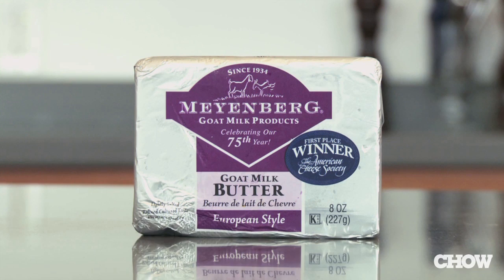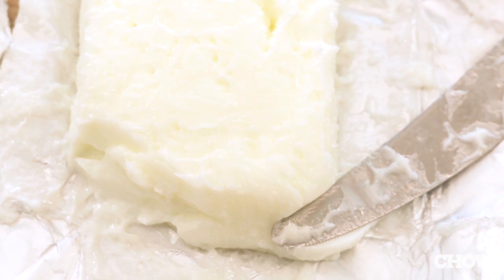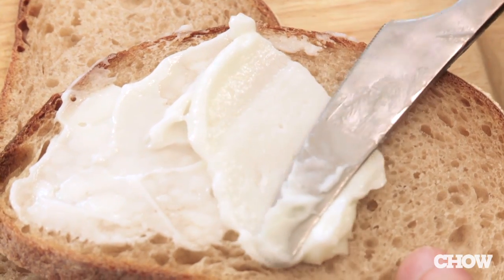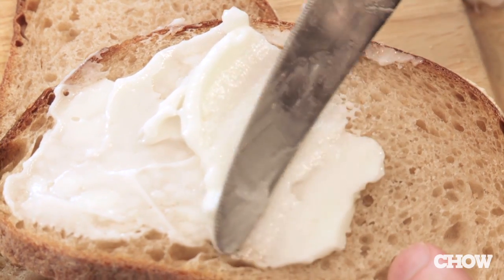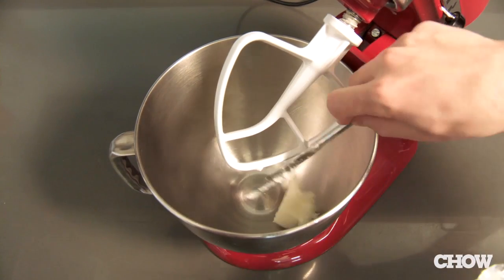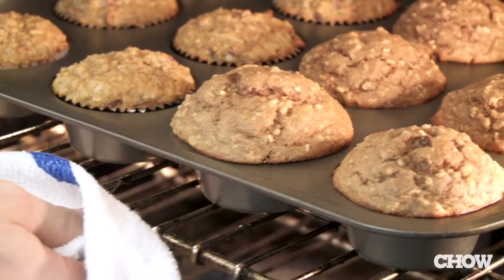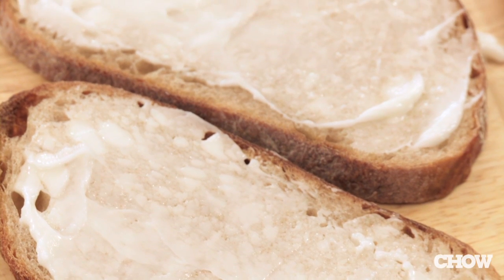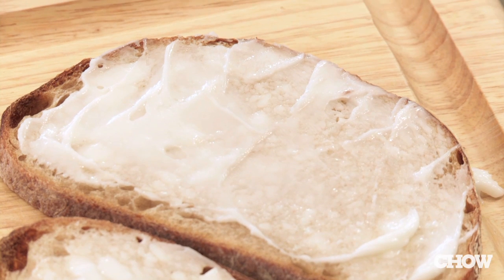How to Use Goat Butter - CHOW Tip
Goat butter has a creamier texture and a more salty and savory flavor than the cow butter we all know.  Mark Scarbrough, coauthor of Goat: Meat, Milk, Cheese, suggests using goat butter while baking to add complex flavor notes to your baked goods.

TRANSCRIPT
You may have never thought of goat butter.  Goat butter is creamy white.  That's because goats thoroughly digest the beta-carotenes in the plants that they eat.  They're so efficient.  When you put goat butter on bread you'll notice it's like a cross between cream cheese and butter.  It has a kind of umami savory taste, it has sour notes; it has sweet notes, salt notes.  All those things make even more sophisticated baked goods.  Anything you can make with butter, you can make with goat butter.  So if you have any preconceived notions about what goat butter would taste like give them up and try it because it will add a complete new dimension to your baking, to your sauteing, and even to your morning routine.